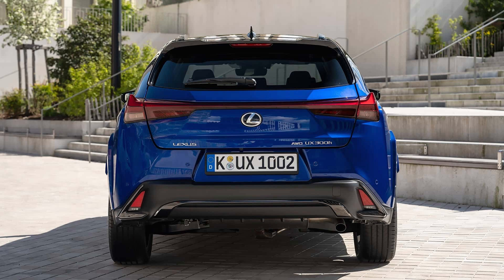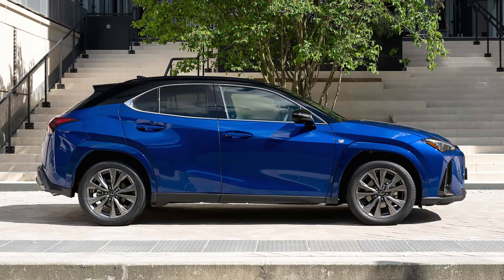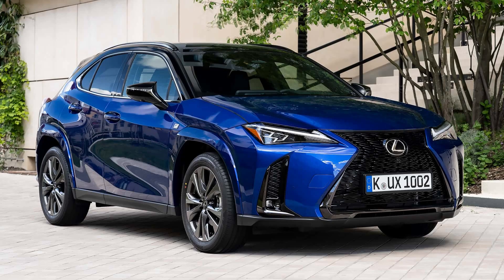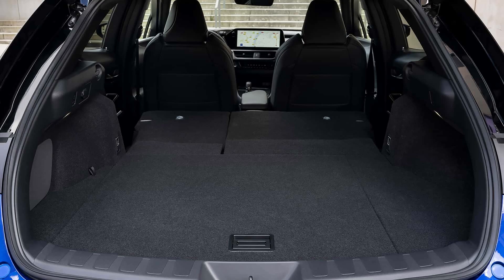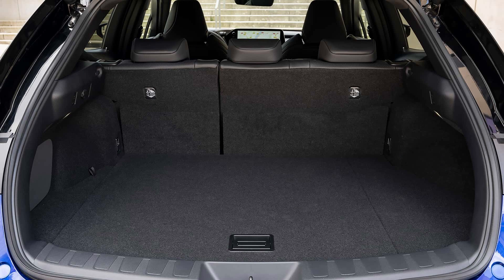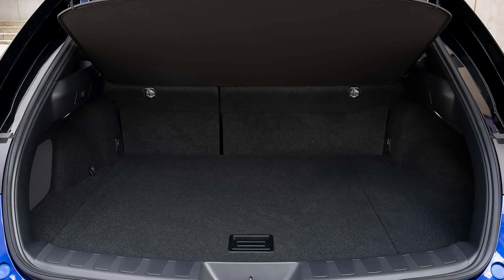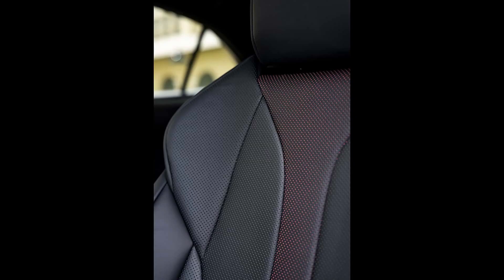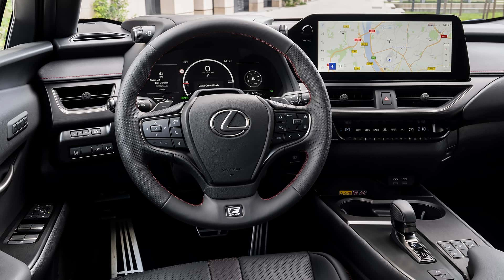Lexus UX 300h 2024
Lexus UX 300h 2024 Germany